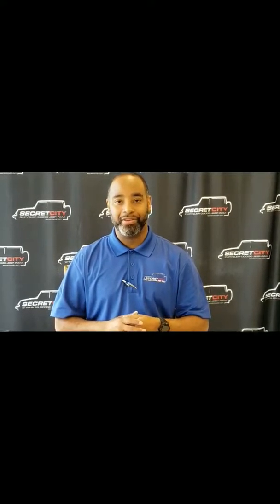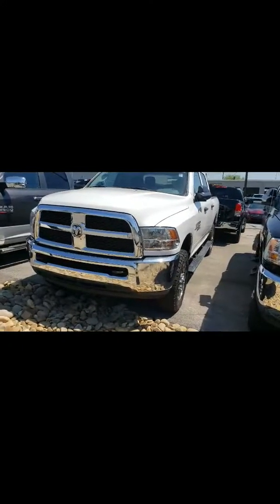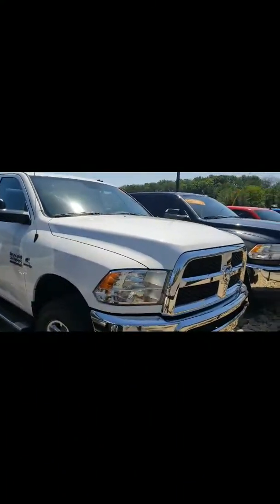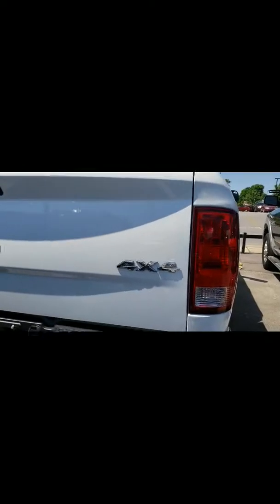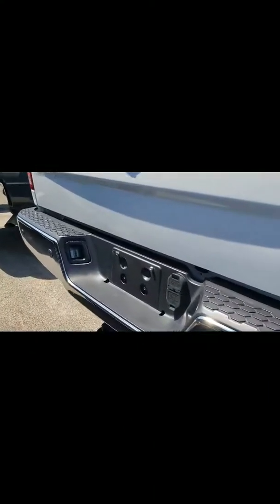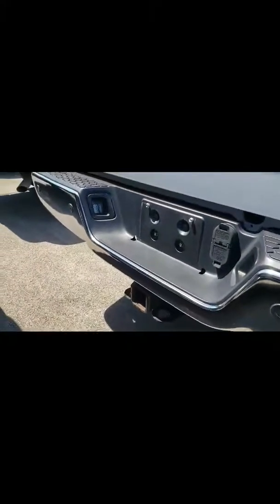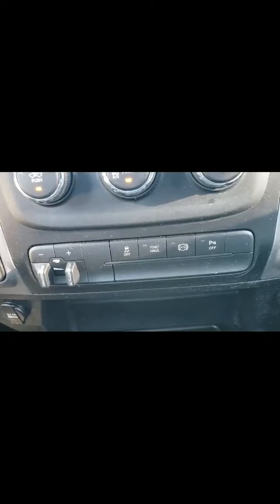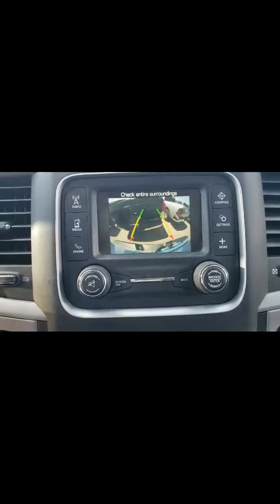2014 RAM 2500